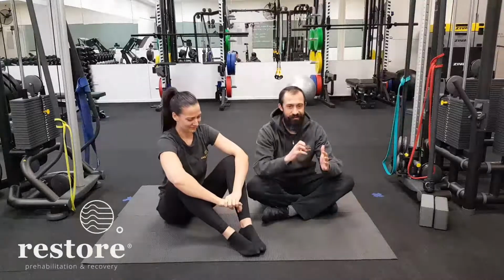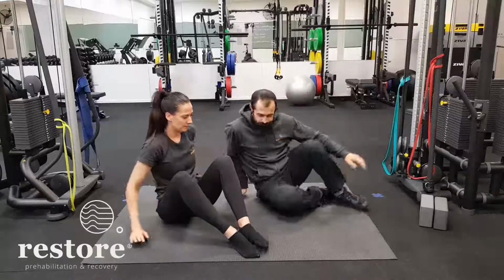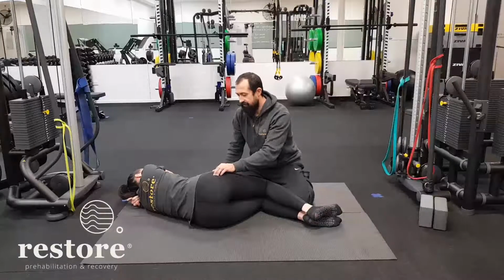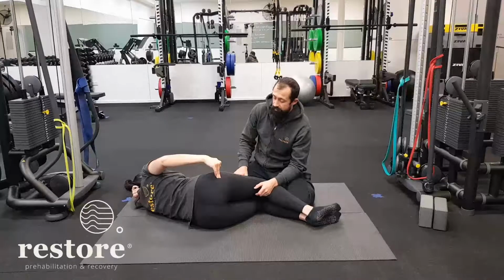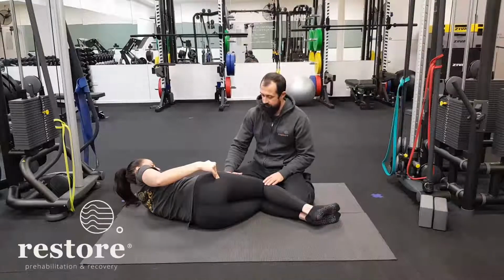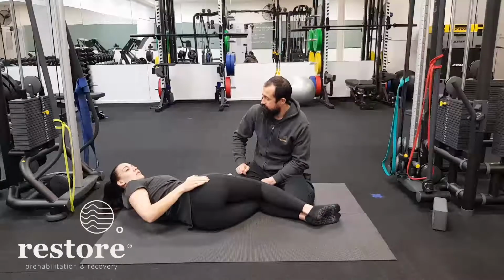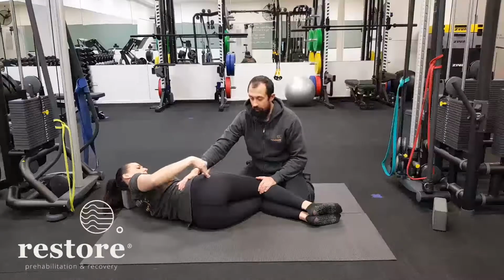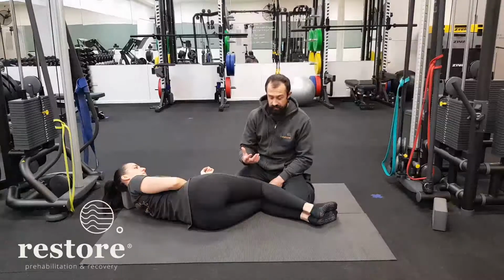Side-lying Clams Isometric Hold